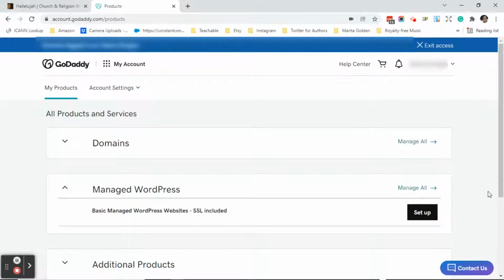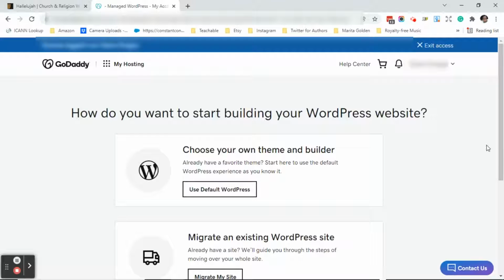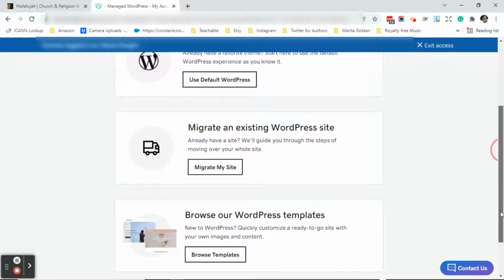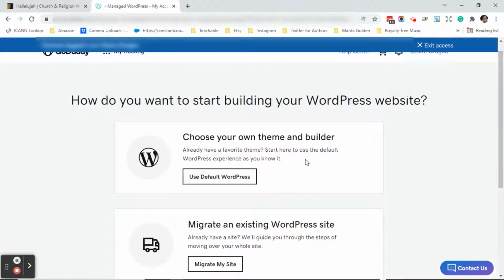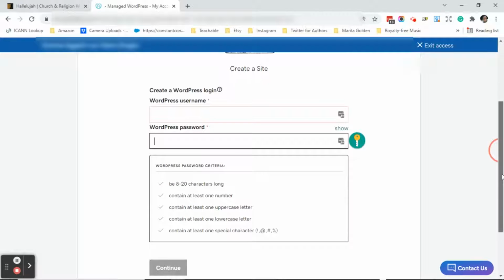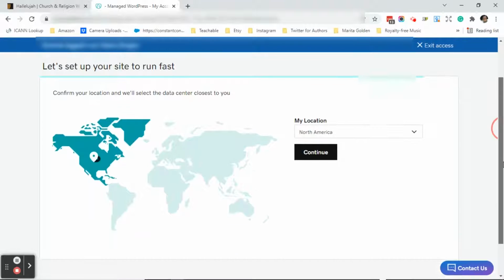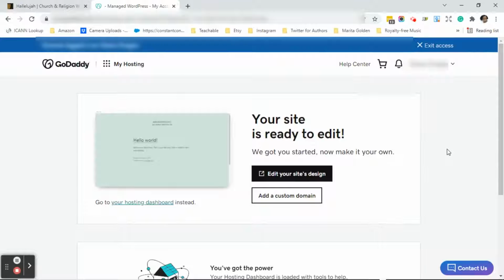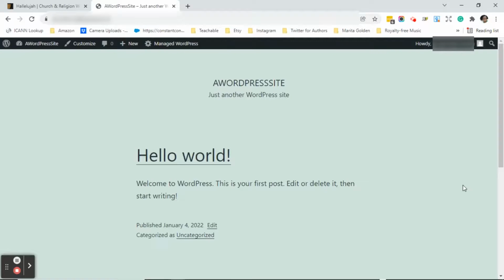How to Setup Managed WordPress in GoDaddy | Step-by-Step WordPress Tutorial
In this 3-part video series, I will show you how to set up your managed WordPress in GoDaddy, how to choose and purchase a WordPress theme from Themeforest, and I will also show you how to install the theme on your WordPress dashboard.

Did you purchase Managed WordPress Hosting in GoDaddy and don't know what to do next? No worries. In the first part of this video series, I'm going to show you what to do with your new hosting account. I will guide you in setting up your Managed WordPress account and help you make the connection to your WordPress dashboard.

OTHER PLACES TO PURCHASE MANAGED WORDPRESS HOSTING IF YOU ARE NOT A FAN OF GODADDY:

⌚TIMESTAMPS:⌚

00:00 Introduction
0:24 Go to GoDaddy's My Products Page
0:49 Setup Managed WordPress Hosting
0:54 Tell GoDaddy You Want to Use Your Own Theme
1:50 Create WordPress Login
2:24 Choose Your Location
2:51 Complete Site Setup in GoDaddy
3:24 Welcome to WordPress Dashboard
3:36 Introduction to Part 2 - How to Choose and Purchase a WordPress Theme on Themeforest